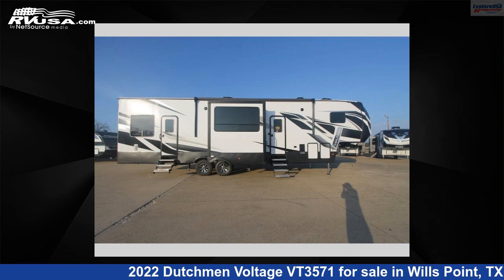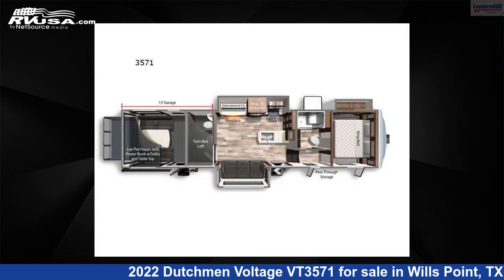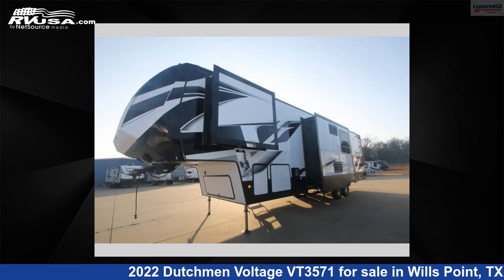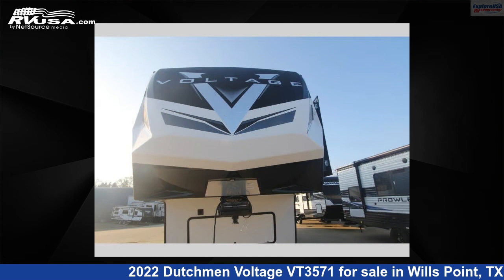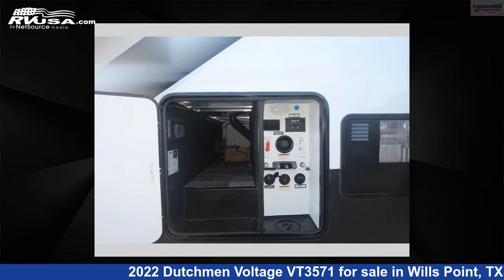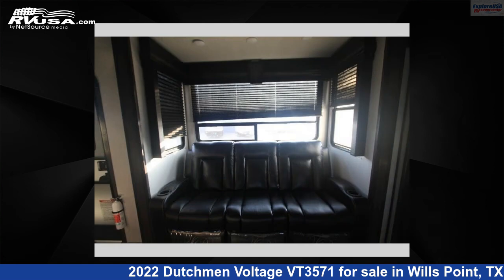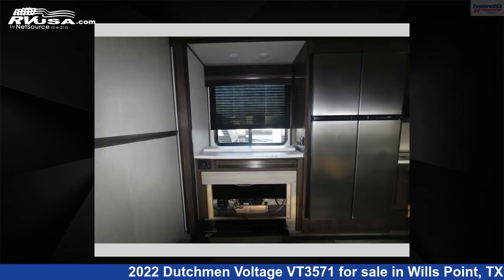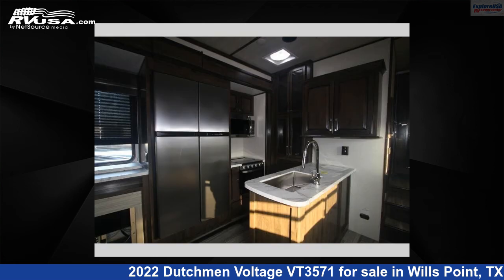Incredible 2022 Dutchmen Voltage Toy Hauler RV For Sale in Wills Point, TX | RVUSA.com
This 2022 Dutchmen Voltage VT3571 is a Toy Hauler RV. It is located in Wills Point, TX 75169 and is offered for sale by ExploreUSA RV Supercenter - CANTON, TX. This New Dutchmen Is 39' 0" in length and features 3 slideouts, a RAVEN interior, sleeps 8, Slideout, and 162 gal fresh water capacity. The floorplan layout of this Toy Hauler features Bath and a Half, Front Bedroom, Loft, Two Entry/Exit Doors.